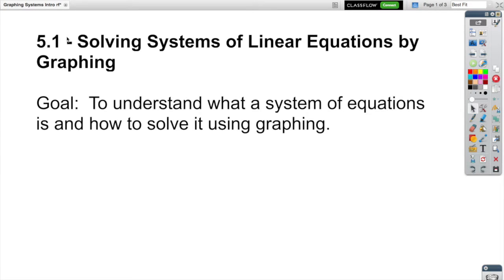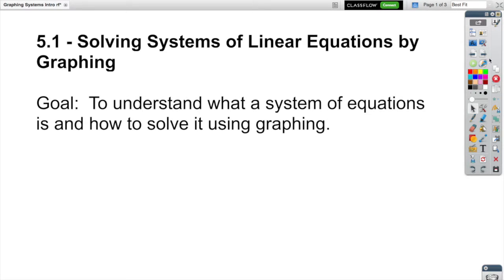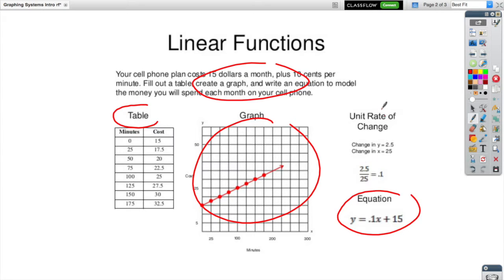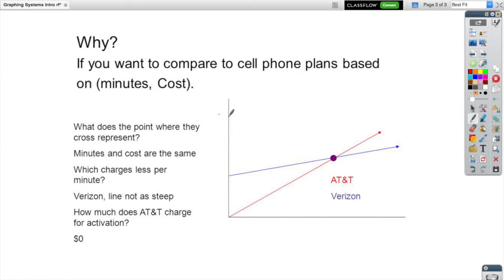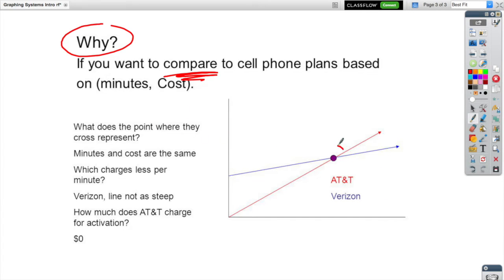5.1.1 - Introduction into Systems